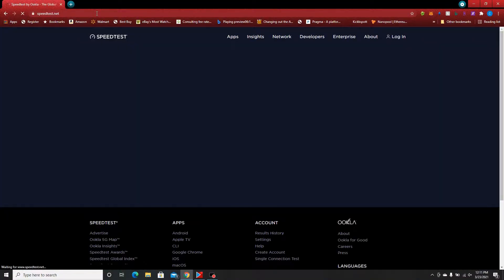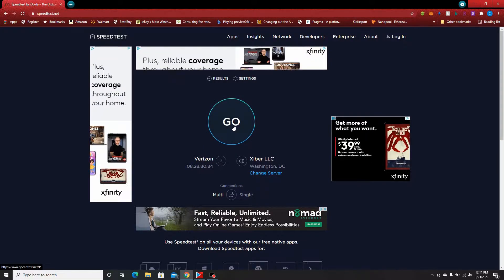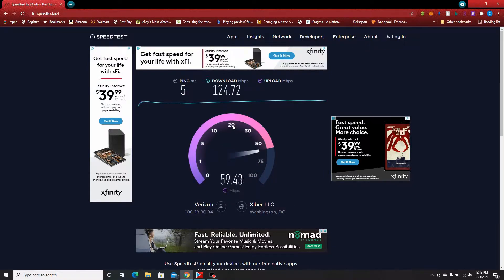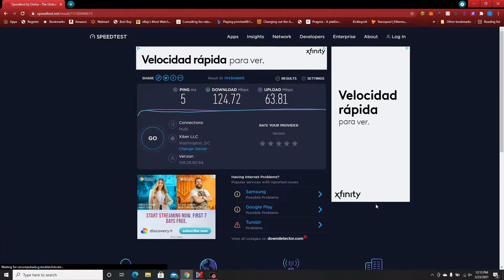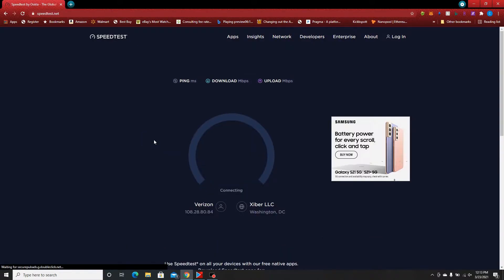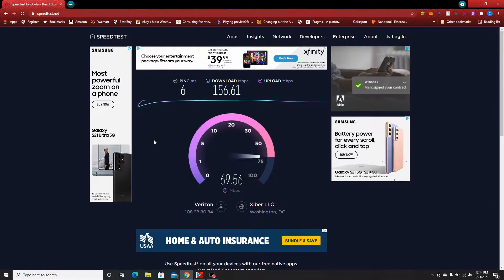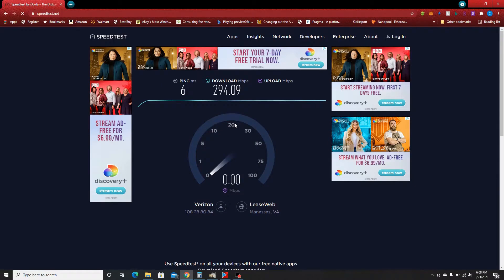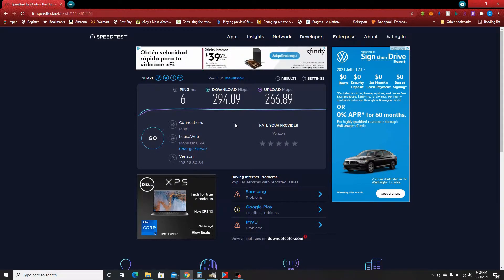How To Increase Internet Speed For Free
In this video I'll show you the ways I know how to increase internet speed and for free! If you follow these tips, you're sure to get the fastest internet possible and possibly double your internet speed as you see I did in the video.

Routers:
Good all-around
Best for security & Speed

Mesh systems (for larger homes):

So what are the tips?

1. you need to know what you even have. So check a bill, or look up your account information online to see what package you have.

2. Once you know what package you have, run a speedtest to see what you're currently getting. to check your internet speed. Be sure to run the test 3 times so you can have a good average and know round about what your actual internet speed is.

3. Once you know what your actual internet speed is; compare it with what you're paying for. As you saw in the video, I pay for 200mbps download speed and 200mbps upload, but my test resulted in 124mbps download and only 61mbps upload. Now I use the term "only" loosely as Xfinity internet is nowhere near as fast as that 61 mbps upload speed.

4. Start troubleshooting. In my case, my slow speeds were simply coming from being too far from the router. So in my second test, I opened up the bedroom door and got faster download speeds but my upload speed dropped a bit. The thing to pay special attention to is the amount of reception your device has. As you can see on both tests, mine was only 2 bars.

5. Move closer to the router. In the third test I took my laptop downstairs and placed it near the router. This resulted in almost 300 mbps download and over 200 mbps upload speed. If you are still experiencing slow speeds try the next step.

6. At this point if your speed is still less than what you're paying for you may have an issue with a device. But before we check that. Make sure you are connected to 5Ghz. Simply click the wifi icon and see what you're connected to. Sometimes devices can revert back to 2.5Ghz if it feels the connection is stronger with that. You'll see something like "Linksys" (2.5Ghz) and "Linksys_5Ghz" (5Ghz).

7. If you were connected to 5Ghz go ahead and plug into your modem or router directly using an ethernet cord. This cord would have been provided when you signed up for service or came with your modem or router. After you've plugged in, make sure you DISCONNECT from Wifi and run the test again.

8. If your speed is still slow it's time to call your ISP. You could have wiring issues, or issues with your modem/router. If you own the modem/router it might be worth replacing that first before calling. If a tech is sent out and it's determined that it's somehow your fault, they will charge you a fee that will cost pretty much the same amount as buying another modem/router.

9. If your internet speed increased to where it should be once you've plugged in, you may want to try moving your router to an optimal position. Ideally, the router should be in a conspicuous place, that's also high up. It shouldn't be under or beside a TV. It should also be away from other electronics if at all possible so there is no interference in radio waves.